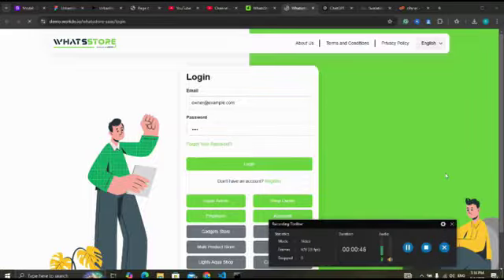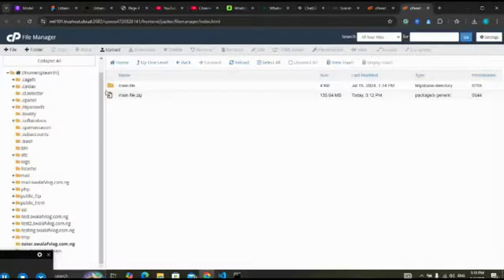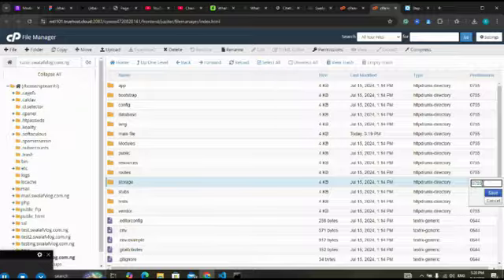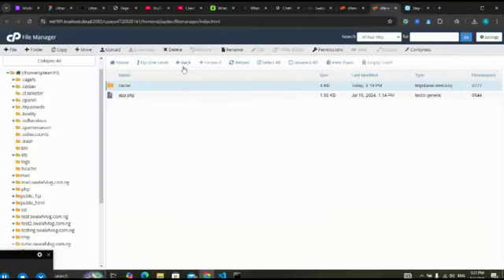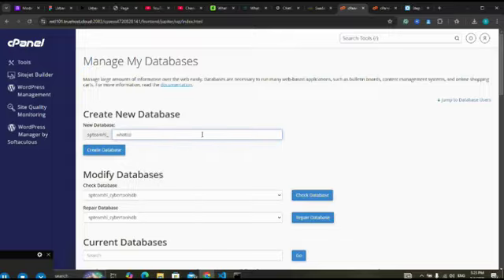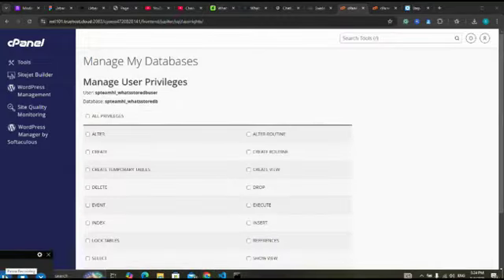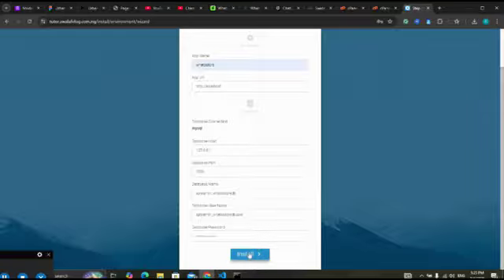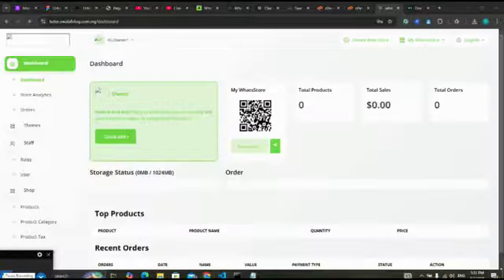Build a WhatsApp E-Commerce Store Using PHP WhatsStore Script – Step-by-Step Guide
For More Instruction About The Script & How To Download Script File

💡 Wondering how to create a WhatsApp E-Commerce store using PHP WhatsStore Script? This step-by-step guide walks you through the entire process—from setup to store management—so you can start selling directly via WhatsApp! Whether you're an entrepreneur, developer, or business owner, this tutorial will help you build and optimize your WhatsApp-powered store with ease.

🔥 What You’ll Learn:
✅ Install and set up the WhatsStore PHP script for your WhatsApp store
✅ Customize your store’s interface and manage product catalogs effortlessly
✅ Automate order management and streamline customer interactions
✅ Leverage WhatsStore SaaS for backend efficiency